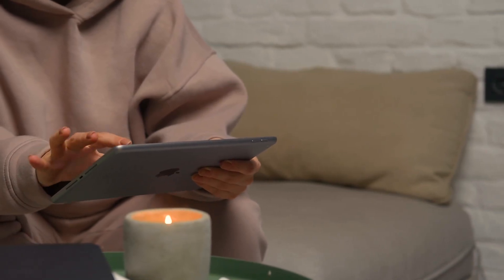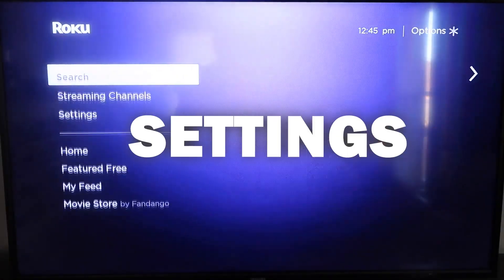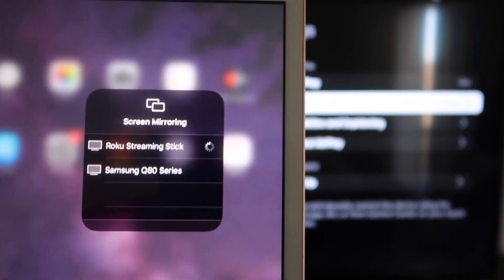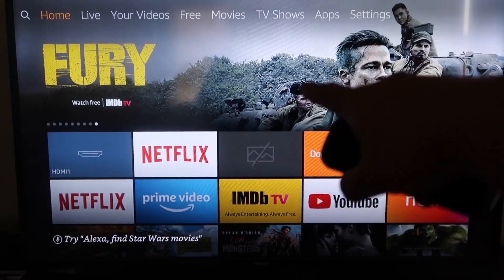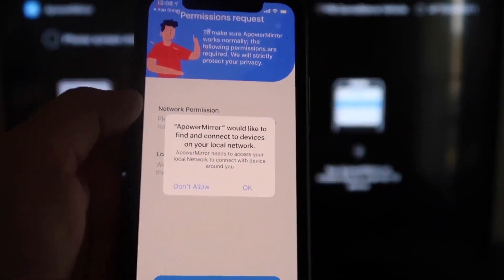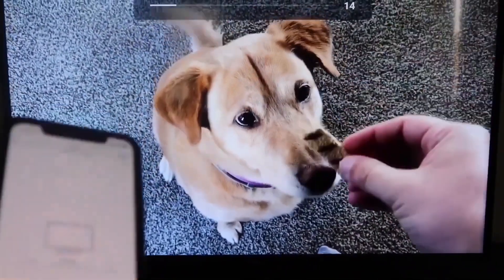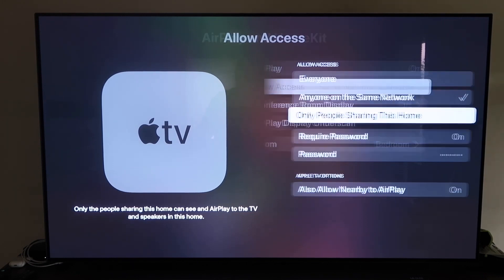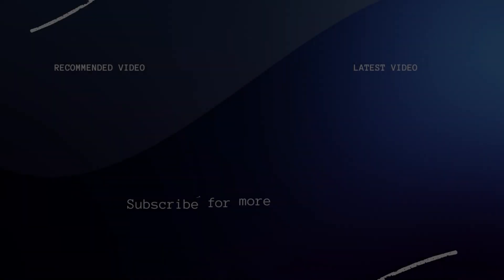How To Connect iPad to Fire TV Without Any Cables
Learn how to connect your iPad to a Fire TV wirelessly with this step-by-step guide! In this video, we'll walk you through the process of mirroring your iPad's screen on your Fire TV without the need for any cables. Enjoy your favorite content on the big screen, from streaming videos to sharing photos and more. Make the most of your devices with these simple and easy-to-follow instructions.